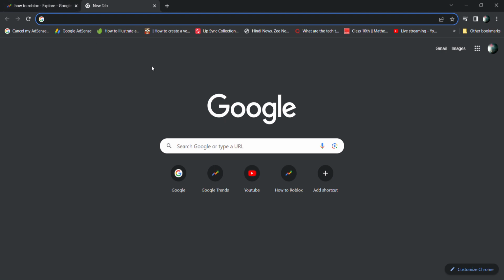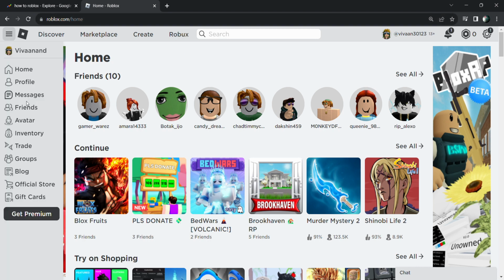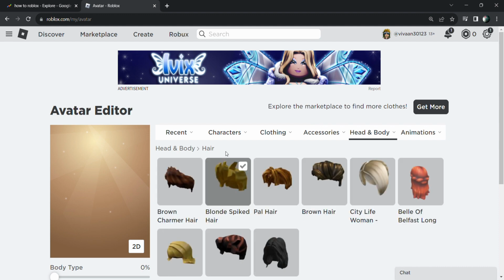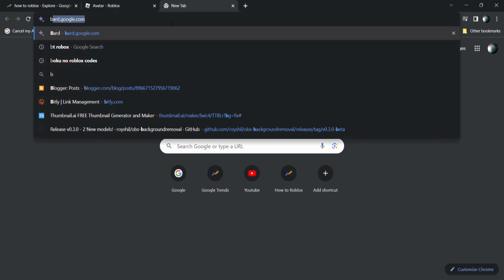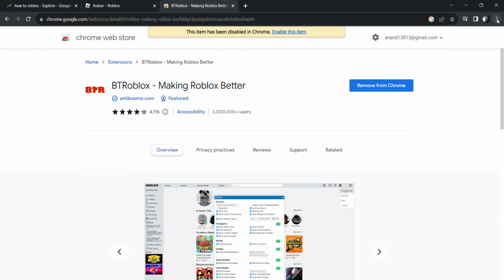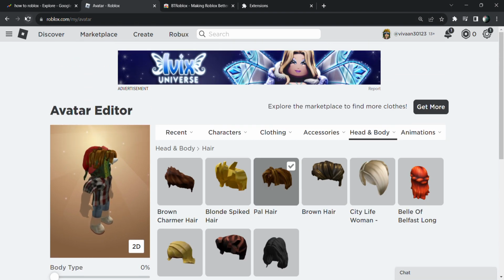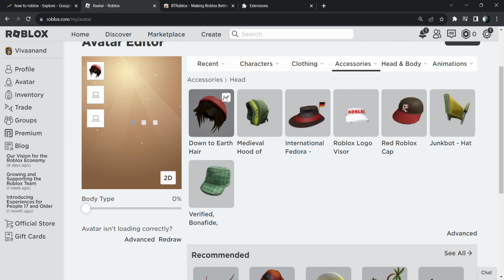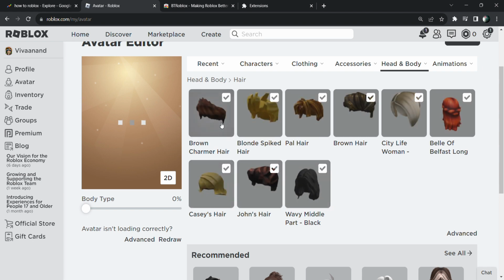How to select multiple hairs on roblox- step by stp guide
n this tutorial, I'll show you how to select multiple hairs in Roblox. This is a great way to customize your avatar and make it look unique. I'll show you two different methods, so you can choose the one that works best for you.

TIMESTAMPS
0:00 Introduction
0:45 step 1
1:30 step 2
2:23 step 3
3:20 conclusion